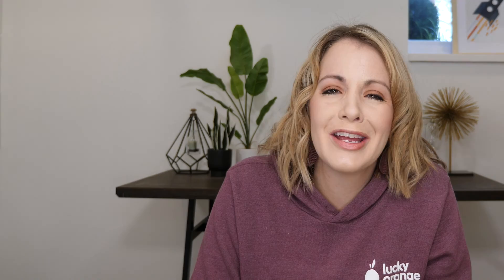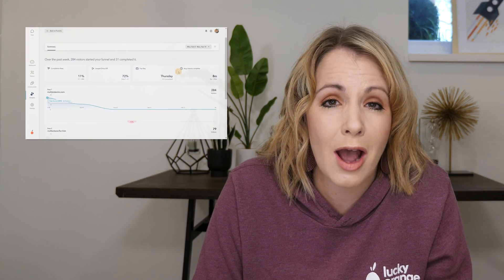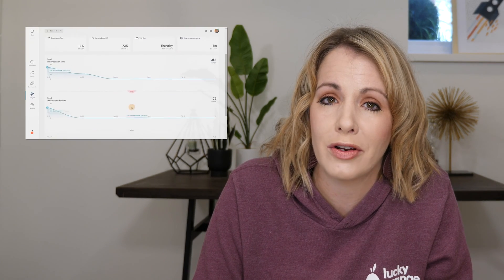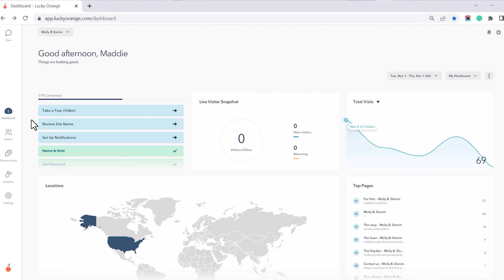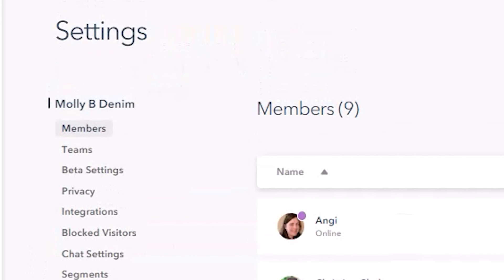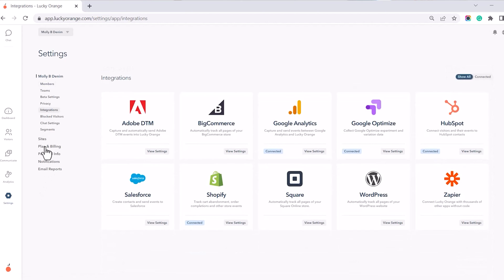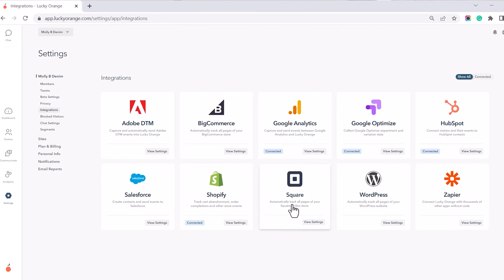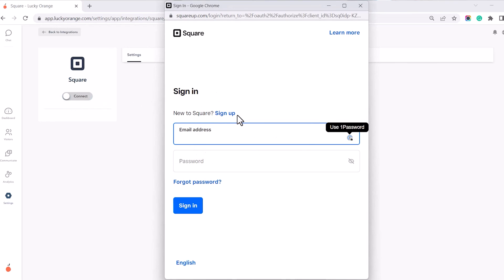Square Lucky Orange integration: What it does + WHY you need it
Learn about the Lucky Orange Square integration: Why website owners need it and how to install it.